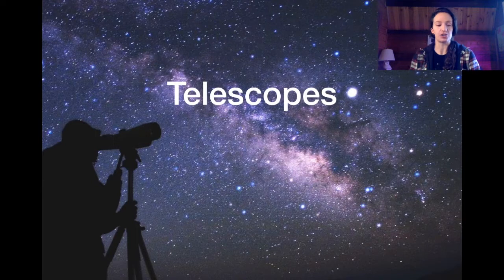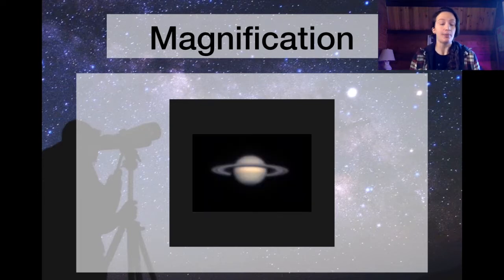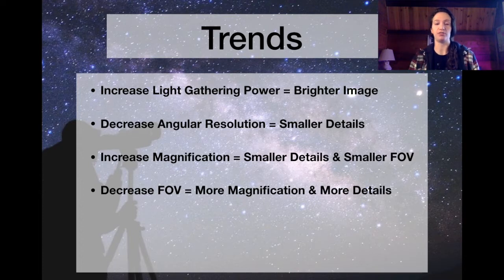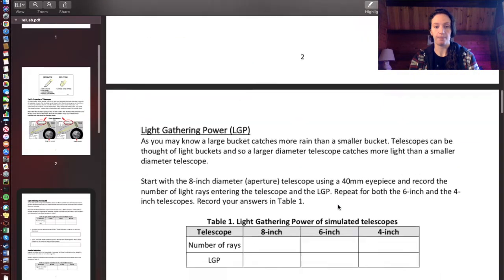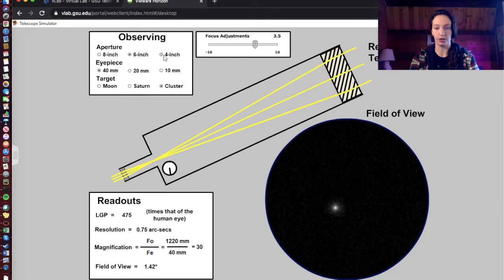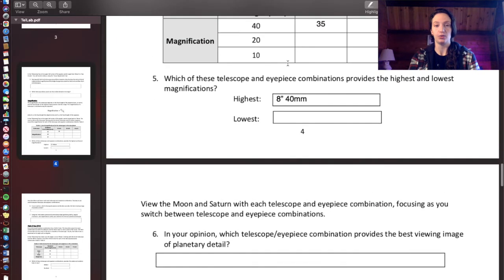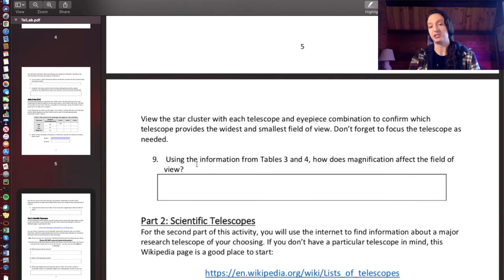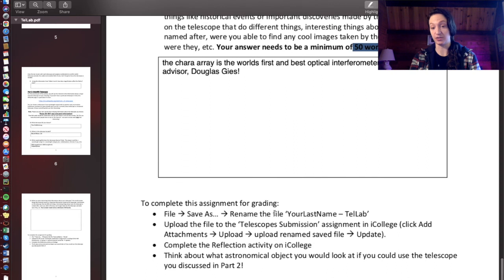Telescopes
GSU Astronomy 1010 Lab #3 Spring 2021 Instructional and Introductory Video